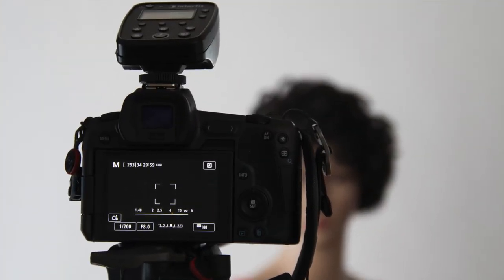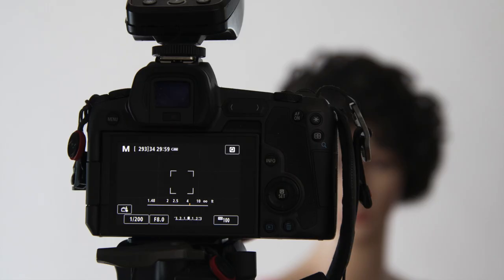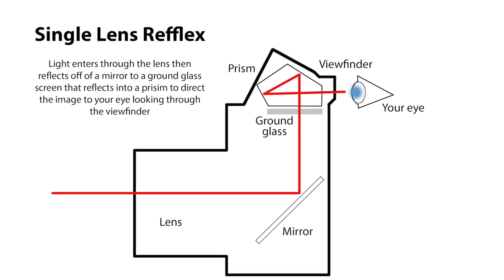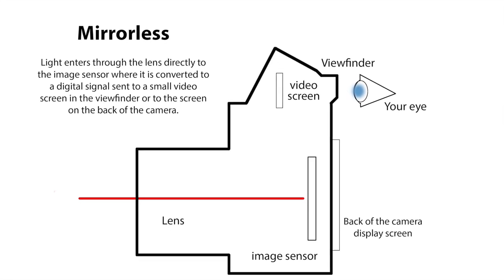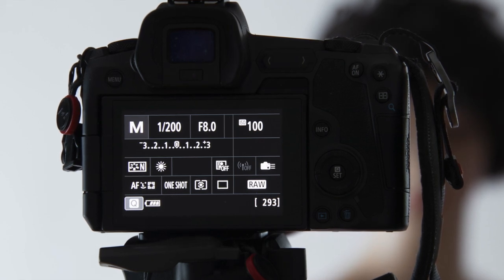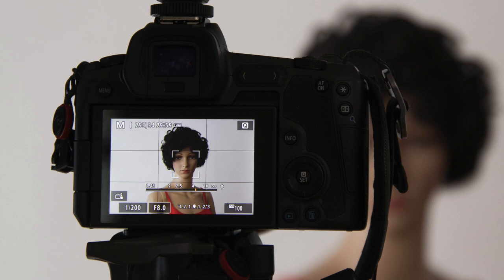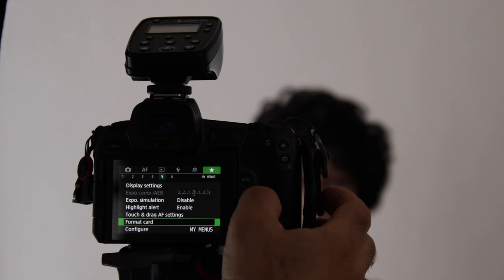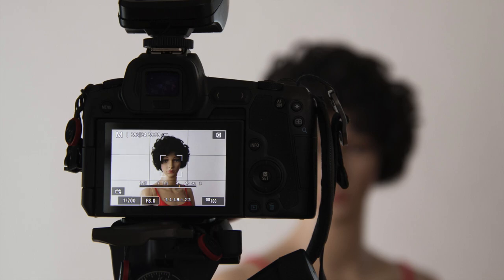Mirrorless cameras with studio flash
Have you run into the situation when using a mirrorless camera in a studio setting with external flash and the viewfinder is too dark to see what you are photographing? The solution is in the menus of your camera. Here is how to fix this situation.